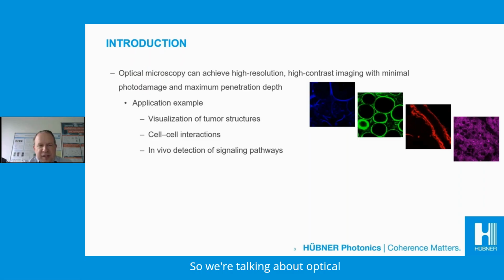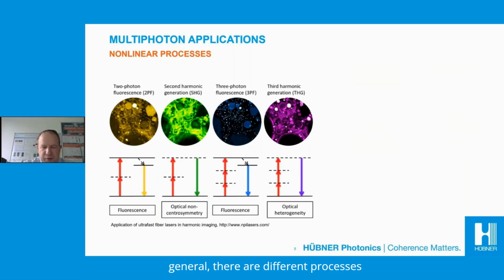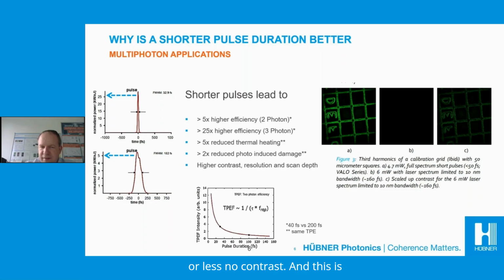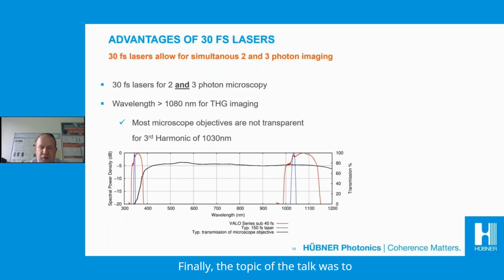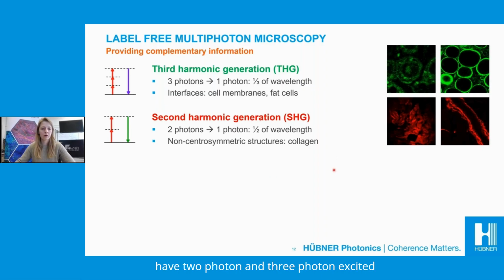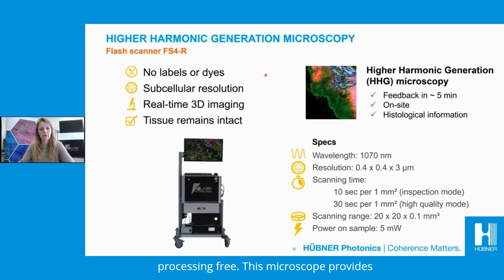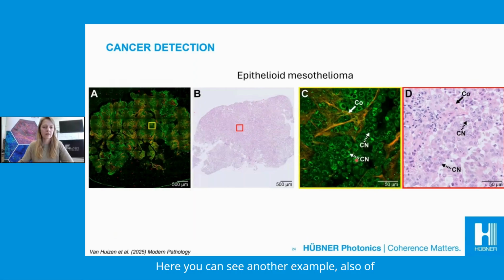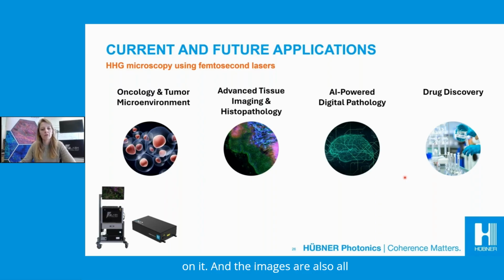Simultaneous two and three photon microscopy┃ Webinar 2025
Ultrafast lasers enable rapid cancer diagnosis with simultaneous two and three-photon imaging.

Femtosecond lasers are a critical enabler of higher-order harmonic generation (HHG) imaging, commonly referred to as multiphoton microscopy. Unlike conventional single-photon excitation, multiphoton processes require two or more photons to arrive at the exact same location and time to simultaneously excite a molecule – a highly improbable event under normal conditions. Watch this webianr to hear the experts explain this process.  Webinar originally hosted by Photonics Media - The Microscopy Summit 2025.

At HÜBNER Photonics we make some of the world's best high performance lasers, single and multi-line lasers by Cobolt, C-WAVE tunable cw lasers and C-FLEX laser combiners.

Proudly serving the analytical instrumentation market as well as researchers, including applications such as fluorescenece microscopy, flow cytometry, Raman spectroscopy, holography and quantum technologies, to name a few.